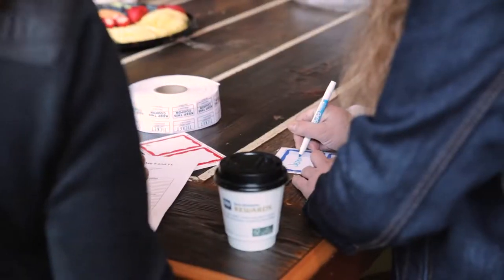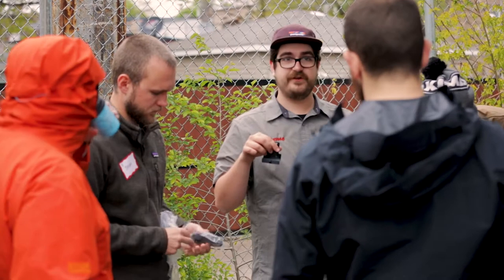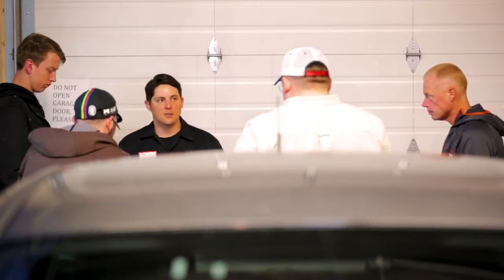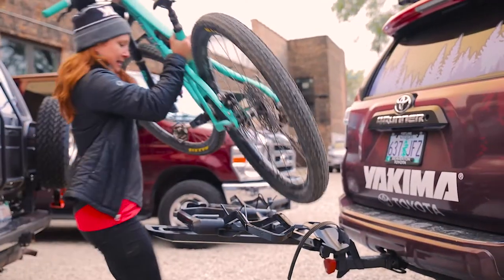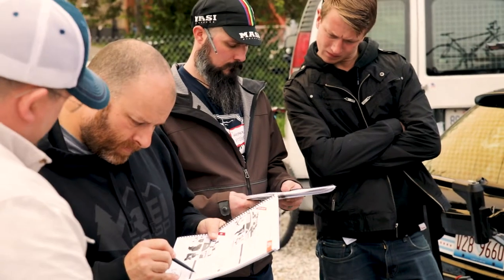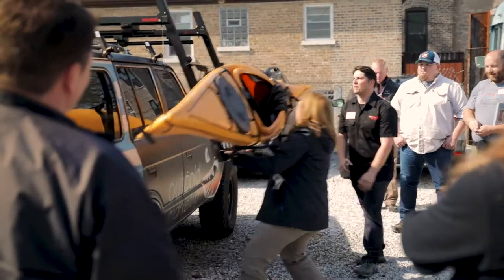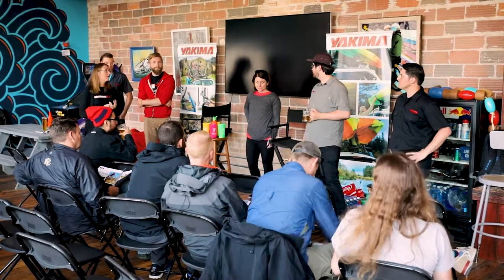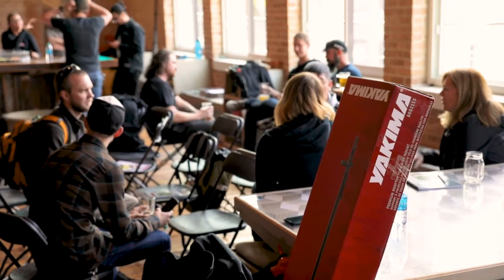Yakima Rack Dog Training held at OutCold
Back In April, we opened our doors to Yakima Racks for their RackDawg training program. Utilizing the Bull Mountain Taproom and shop area, Yakima gave Chicago area dealers and installers hands-on, totally immersive technical training. This one of a kind training system focuses on educating, selling, servicing techniques and gives a full understanding of all the Yakima systems and components.